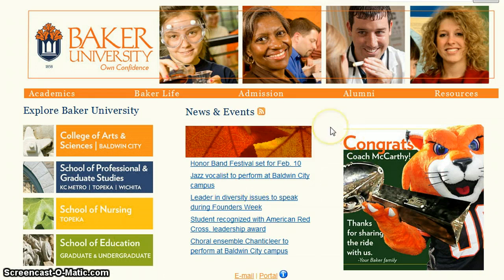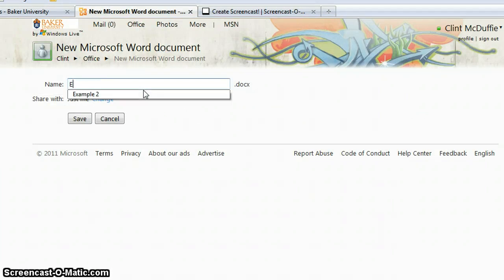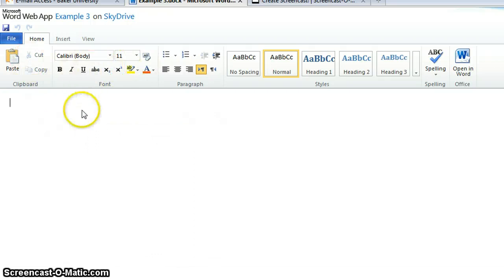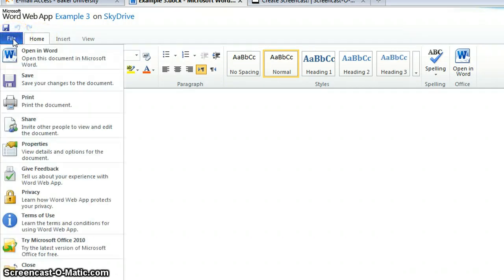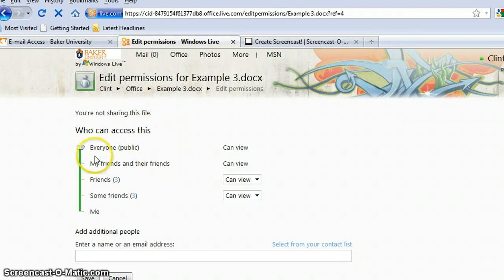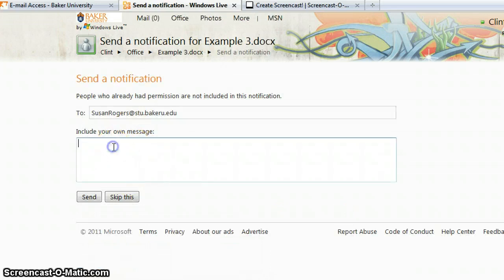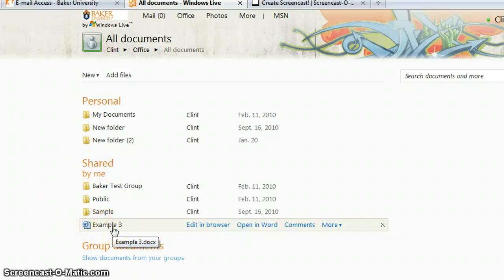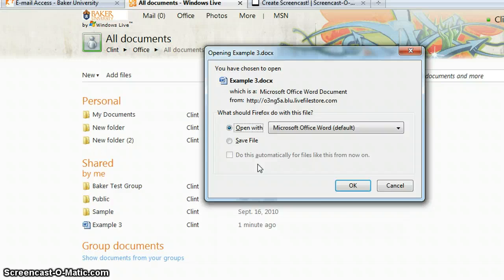MS Word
Cloud computing with MS Word via email account.